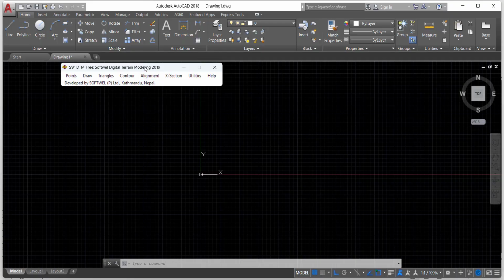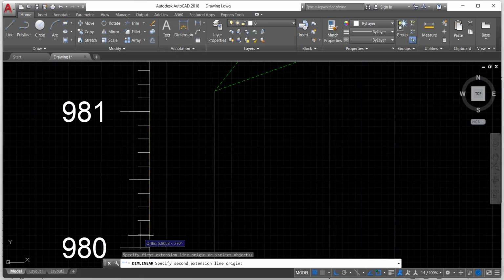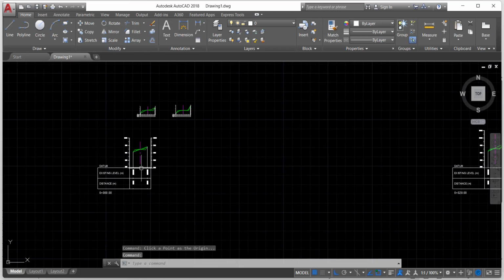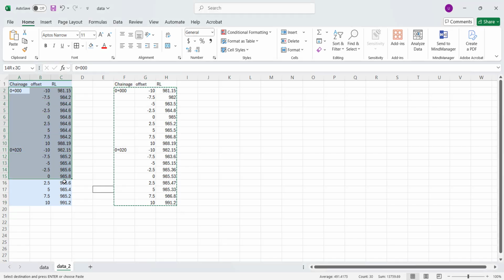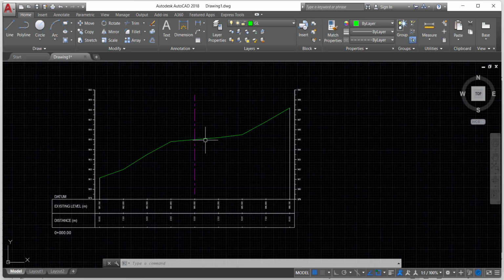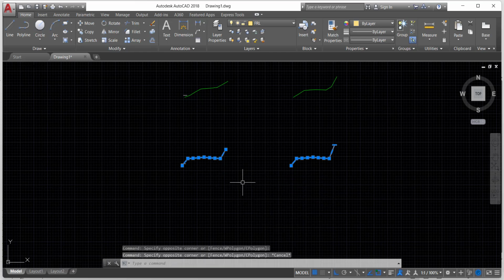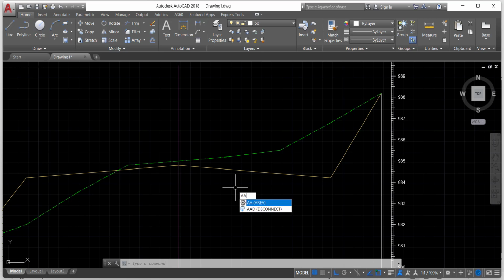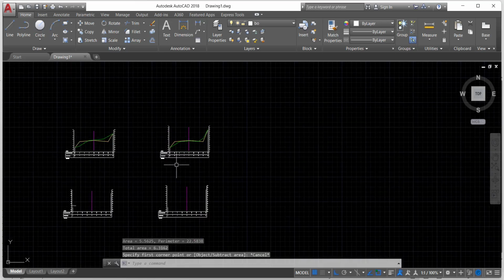Compute Cut and Fill Area from Road Cross Sections in AutoCAD Using Excel & SW DTM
In this video, learn how to calculate cut and fill areas from road cross sections using AutoCAD, Excel, and the SW DTM application. This tutorial is ideal for civil engineers, surveyors, and students working on earthworks, road projects, and quantity estimations.
00:00 - Introduction
01:05 - Adjusting the scale of drawing
03:27 - Data Structure in Excel
05:12 - Adding FRL over existing GL
08:20 : Area Computation